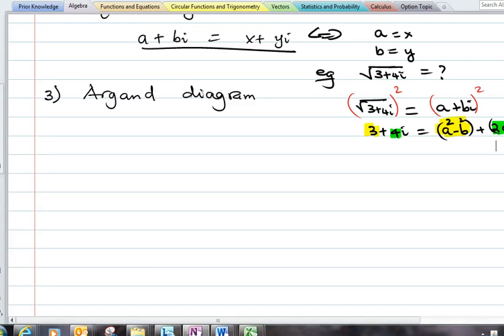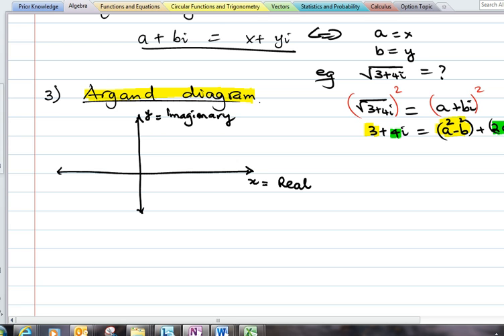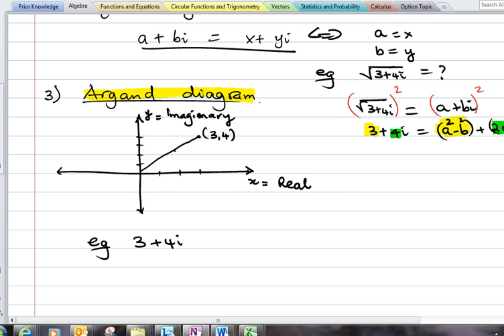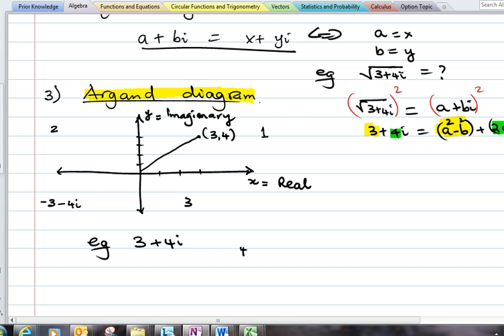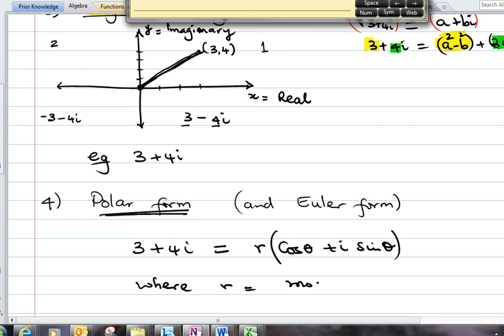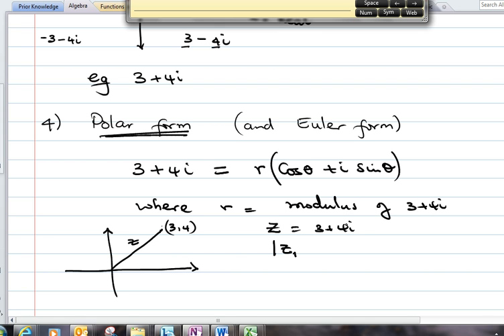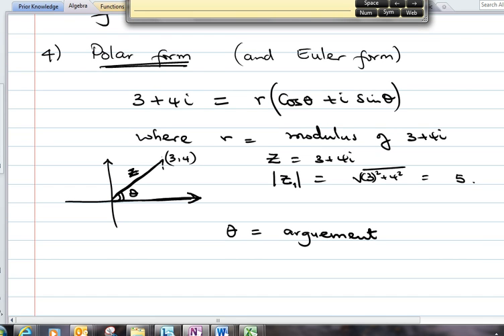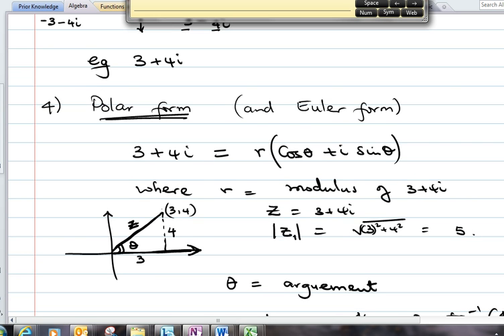Screencast by Moyale from Screenr.com